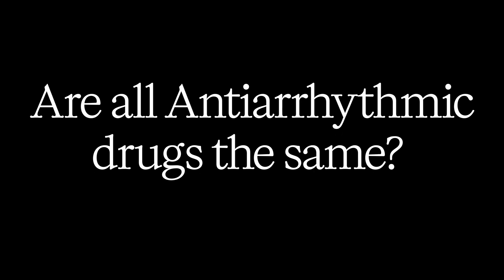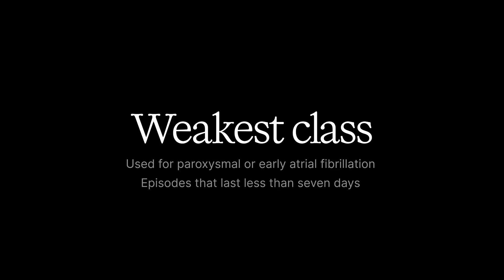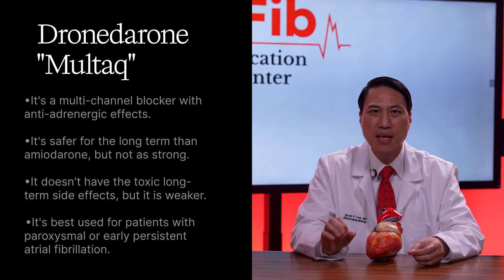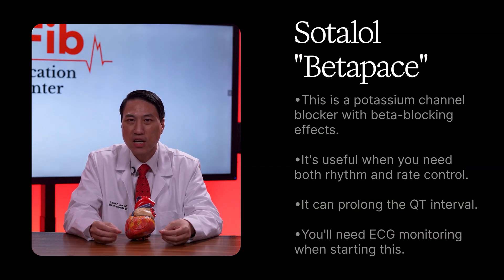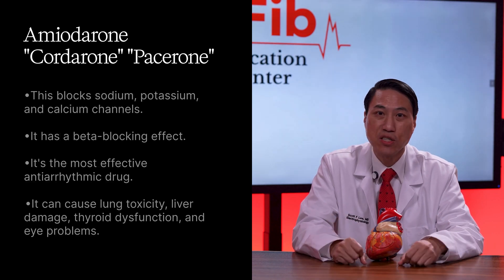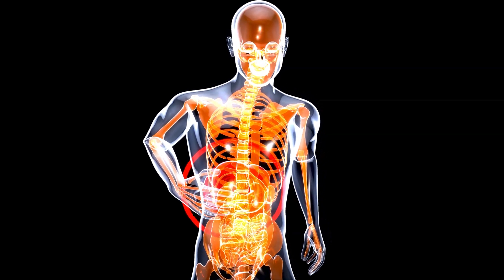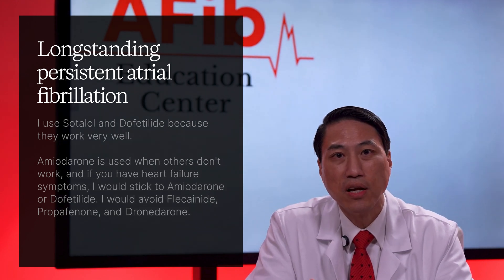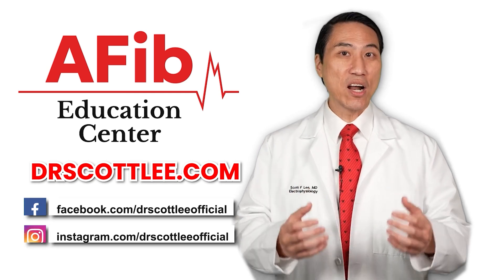Antiarrhythmic Drugs for AFib: Weakest → Strongest (What Most Doctors Never Explain)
Antiarrhythmic medications for AFib are not all the same — and choosing the wrong one can completely change your outcome. Some are mild… some are powerful… and some can be dangerous if used in the wrong patient.

In this video, cardiac electrophysiologist Dr. Scott Lee explains every major antiarrhythmic drug from weakest to strongest, including:
• Which drugs work best for early-stage AFib
• Which drugs are used for persistent or longstanding persistent AFib
• Why some drugs are unsafe if you have structural heart disease
• How drug “strength levels” determine whether AFib stays asleep
• The real reasons these medications eventually stop working
• When sotalol vs dofetilide is the smarter choice
• Why amiodarone is powerful — but dangerous long-term
• How to know which medication YOUR stage of AFib requires

This is the explanation most cardiologists don’t have time to give — but understanding it can change your entire treatment path. If you want a clear, unbiased breakdown of your medication options, this video will give you the structure you need to make informed decisions.

⏱️ CHAPTERS
00:00 — Are All AFib Drugs the Same?
00:00 — What Antiarrhythmics Actually Do
00:24 — Weakest Drugs: Flecainide & Propafenone
00:49 — When Weak Drugs Are Unsafe
01:14 — Multaq: Safer but Weaker
01:39 — Moderate Drugs: Sotalol & Dofetilide
02:02 — Why Monitoring Is Needed
02:31 — Amiodarone: The Nuclear Option
03:21 — Long-Term Toxicity Risks
04:19 — Who Should/Shouldn’t Use Amiodarone
05:09 — Choosing the Right Drug for Your AFib Stage
05:44 — Early vs Persistent AFib Treatment
06:19 — When Ablation Becomes the Better Option